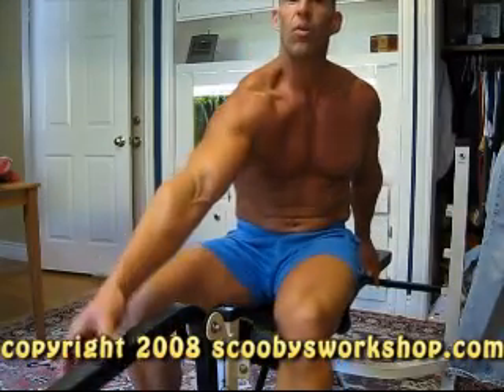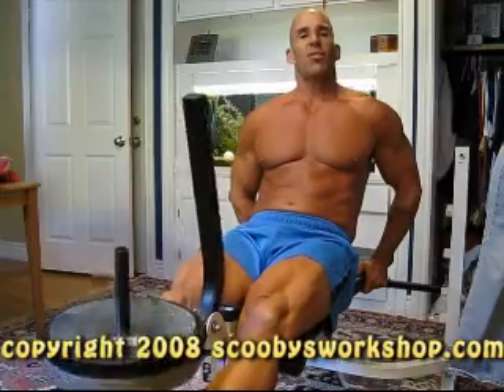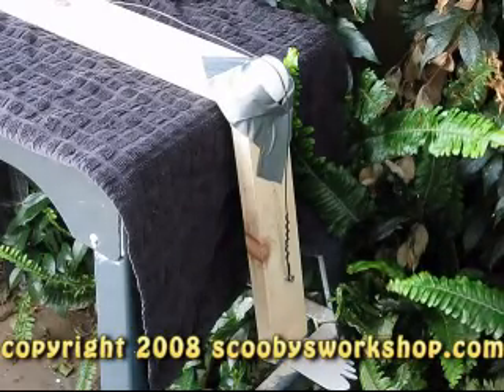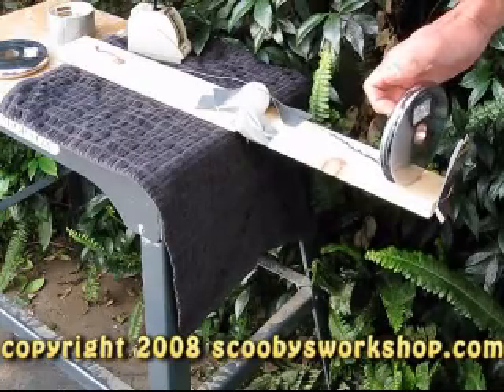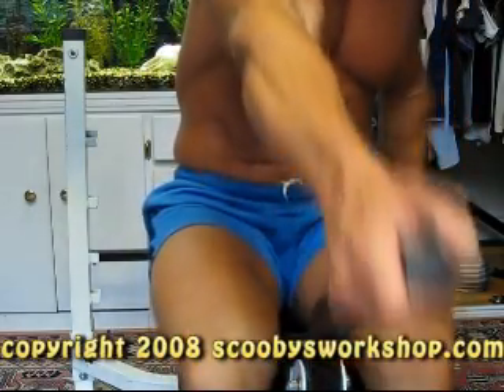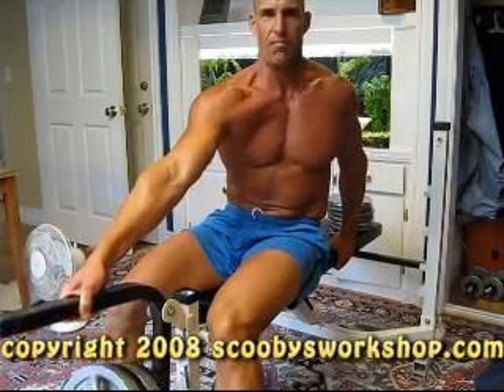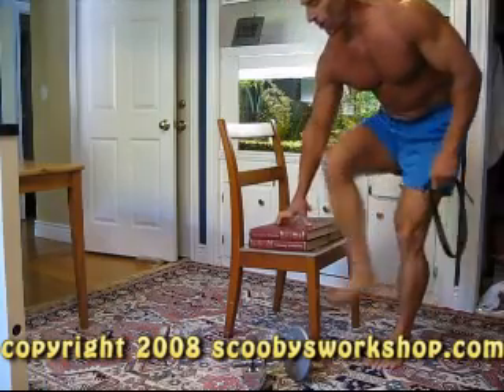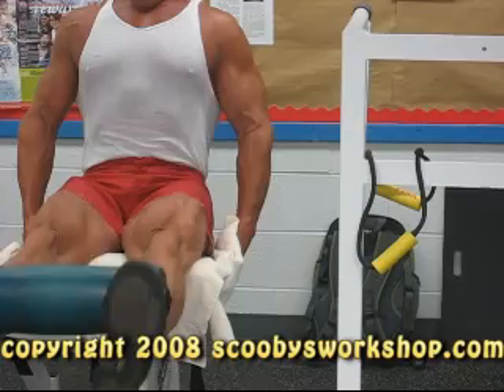Home Quad Workout: Leg Extensions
Why are comments off? Everybody has been asking for leg exercises, here is my current personal favorite - leg extensions.  It is important to note that there is a lot of controversy about this exercise, many physical therapists strongly advise against it.  I emphasize this a lot but its even more important in this exercise, JOINT PAIN IS NOT GOOD.  If you get any twinges of pain in you knee, STOP immediately.  Also, perform this exercise very slowly with complete control - no swinging or bouncing.

Anyone can be healthier, have more energy, sleep better, and feel better about themselves through bodybuilding. Bodybuilding doesn't have to be expensive or take a lot of time, gyms are great but home workouts can save you time and money. A cheap dumbbell set from a garage sale or walmart is all it takes to get started with your home workouts.

Nutrition is key to being able to add muscle!  I cover  nutrition on my website, if thats not detailed enough for you I have reviewed and recommended some excellent books:

For more information on home workouts, please see my free website (no advertising either):

Limitation of Liability: Consult with your doctor before starting any exercise program! I am not a medical professional. It is your responsibility to critically evaluate this information and with the help of your physician decide if it is appropriate for you.